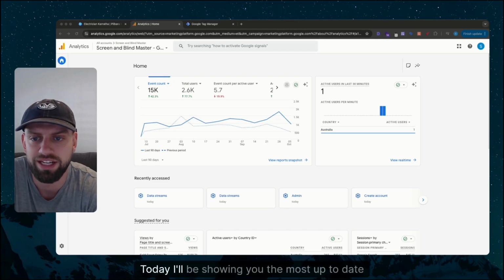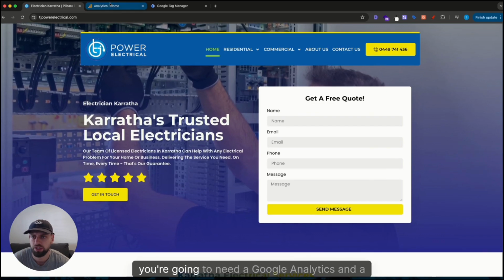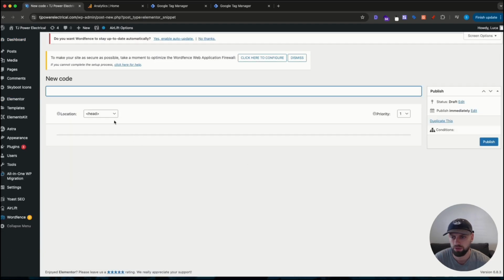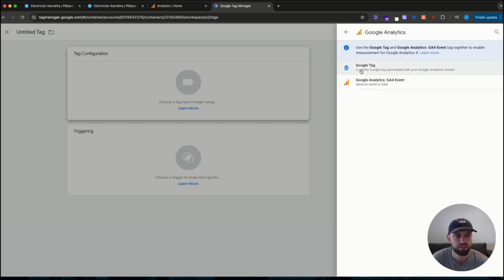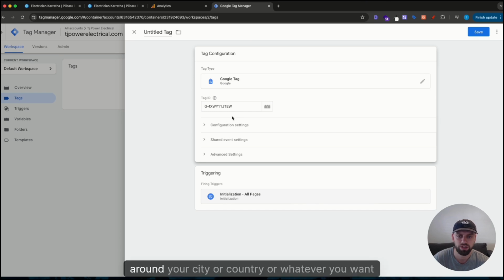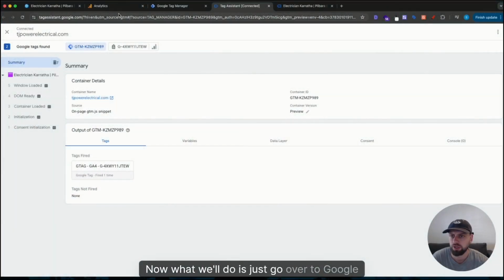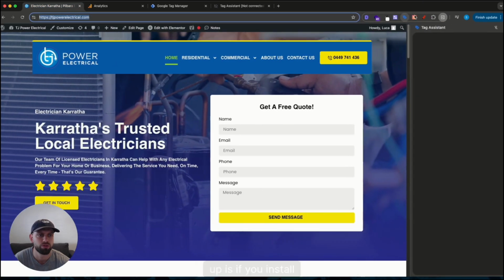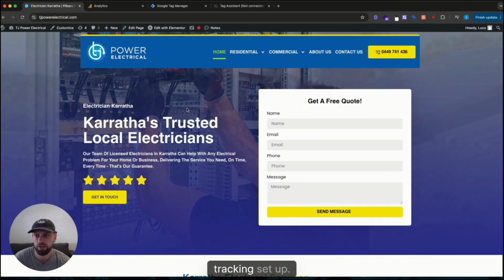Google Analytics 4 - Beginner Tutorial | Connect GA4 to GTM With New Google Tag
Learn how to set up Google Analytics 4 using the new Google Tag configuration in this beginner-friendly tutorial.

In this video, I'll show you the updated method of installing GA4 on your website using Google Tag Manager. The old Analytics Configuration tag has been replaced with the new Google Tag, and I'll walk you through the complete setup process using a real client example.

You'll learn how to:

- Create GTM and GA4 accounts
- Find your GA4 Measurement ID
- Configure the Google Tag properly